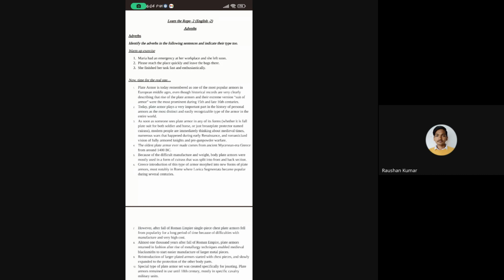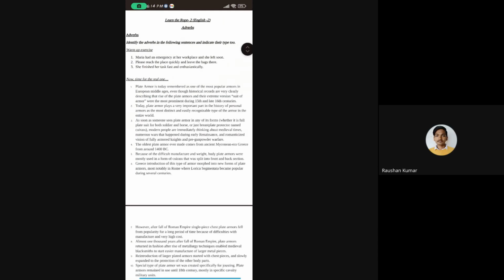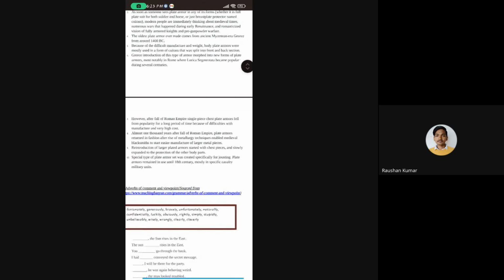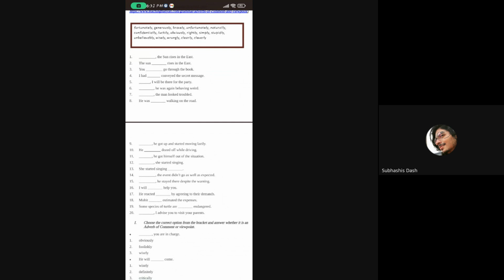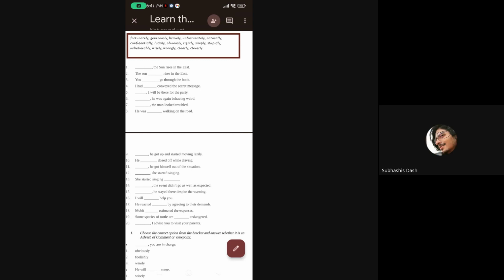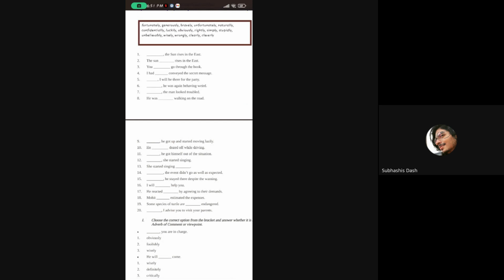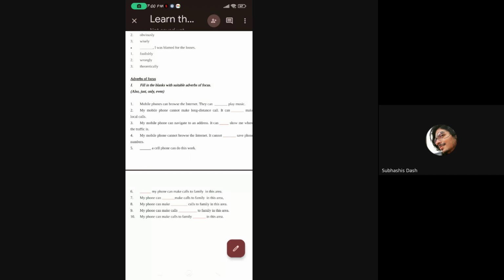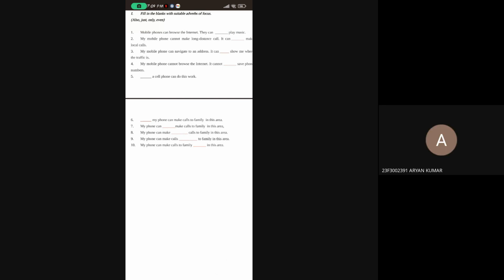English 2 - Learn the Rope - 2024.02.13